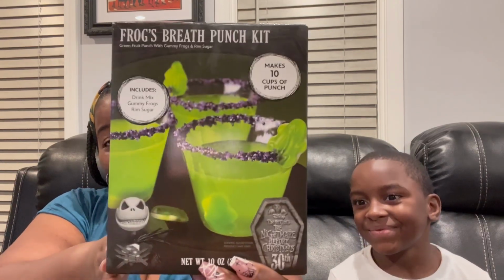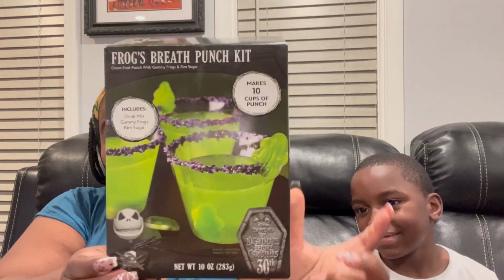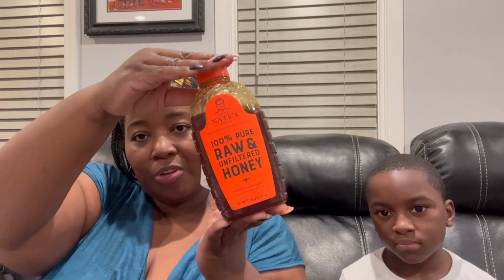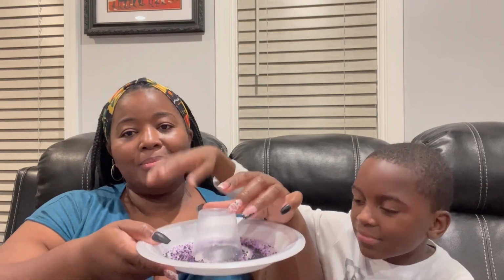Vlogtober Day 18: Making Frog Breath (Inspired by the Nightmare Before Christmas) with my grandson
WANT TO SEND ME SOMETHING:
Life with V
Glenwood, Illinois 60425